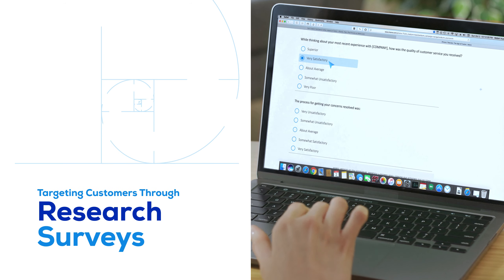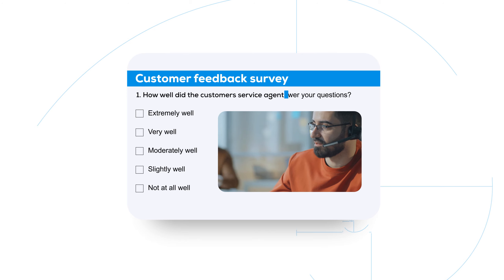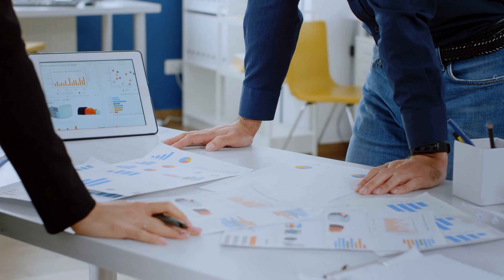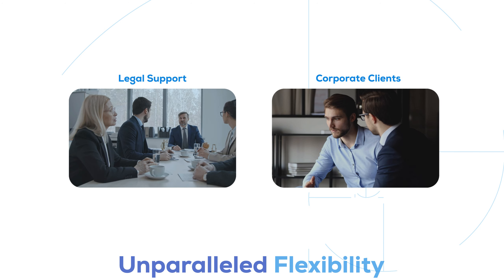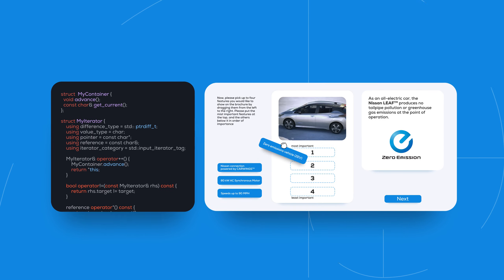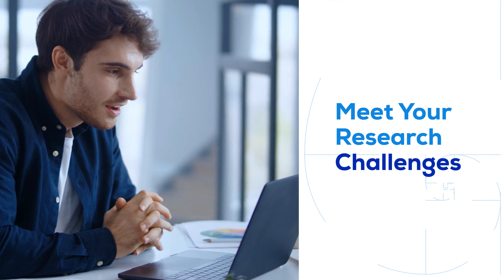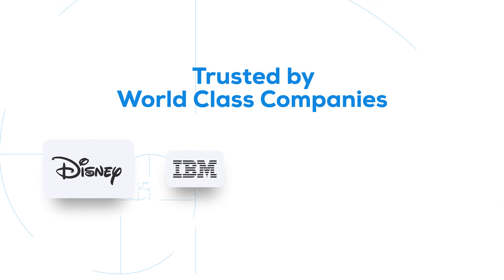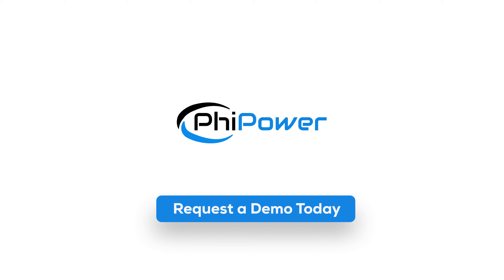Demo Video | PhiPower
Burnwe has created a demo video presenting the platform of the partner company Phi-Power.

About demo videos ✅

They are one of the most compelling marketing video types ideally serving the purpose to show your product in action and efficiently communicating its value. To have a truly successful demo video, it’s of primary importance to know your audience. Demo videos are also great when you want to bring investments or participate in expos or pitchfests.

About Burnwe: ✅

Burnwe is a video marketing agency specialized in creating digital videos of all types and formats from animated explainers, app tutorials to commercial ads, and social promo videos. We provide full-scale video production services based on a video marketing strategy to our customers all over the world helping their products stand out in the international market. Our target scope of collaboration includes startups, tech and mobile companies.

About Partner: ✅

PhiPower creates tailor-made visual surveys that engage prospects with the Sensory 360 TM method and effectively collects qualitative data that will allow to accurately plan your campaigns. Their clients are Disney, DDB, Apple, Verizon, P&G, IBM, etc